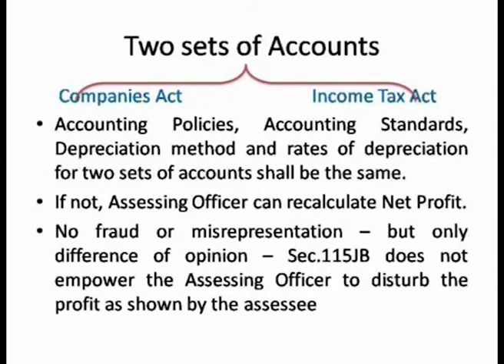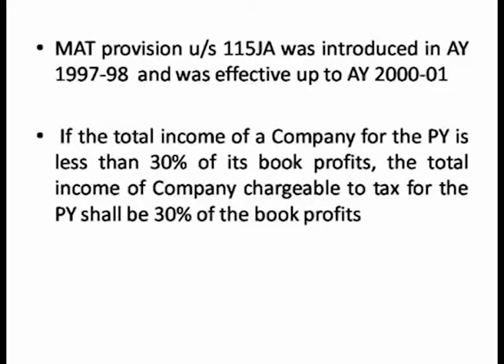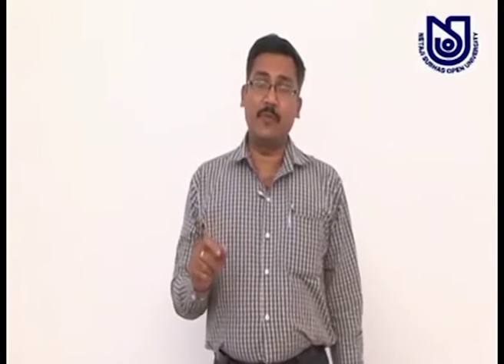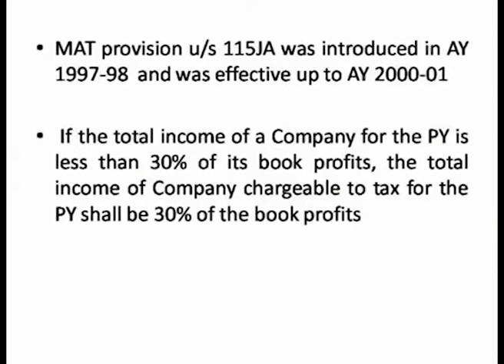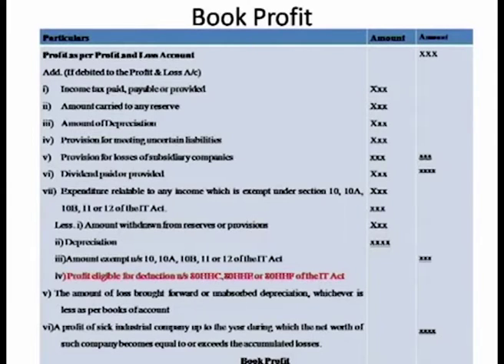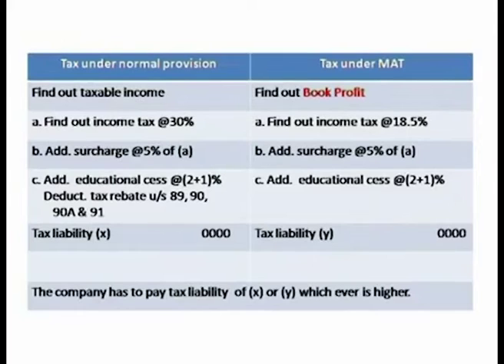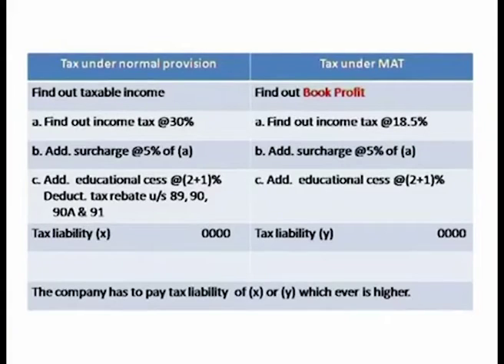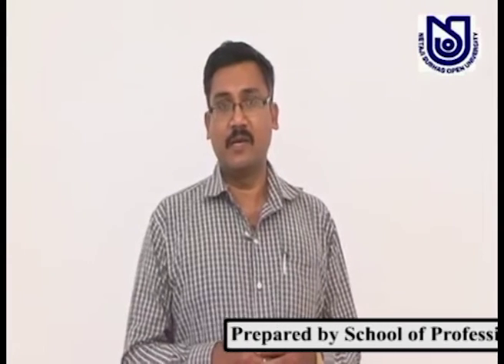Direct Tax-Mat Provision